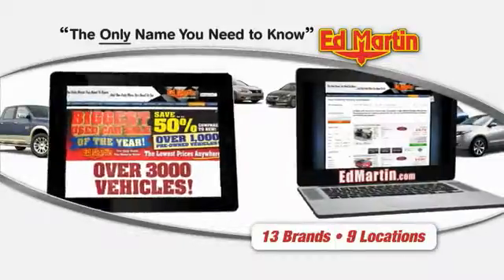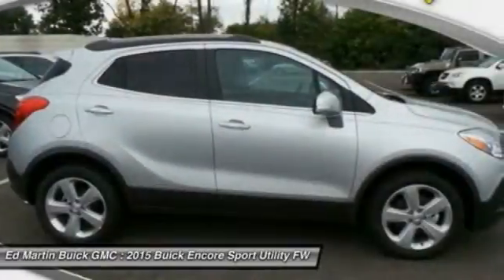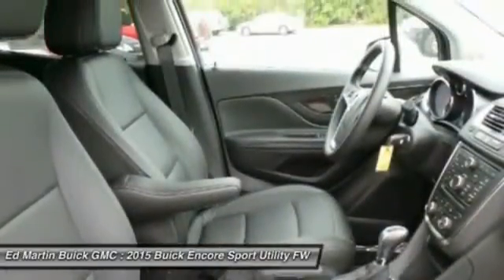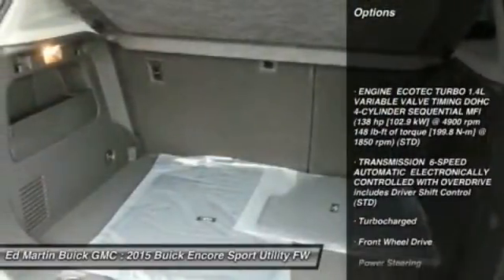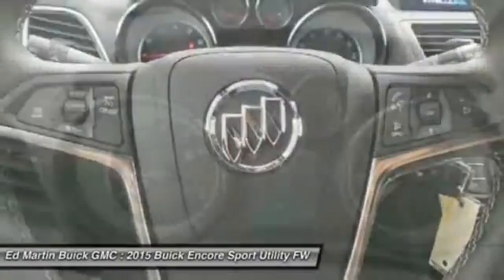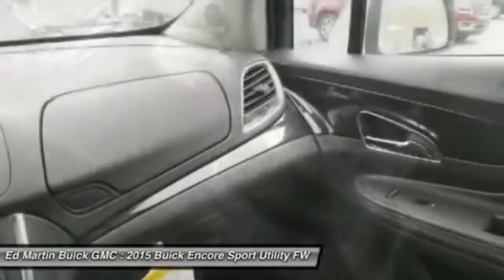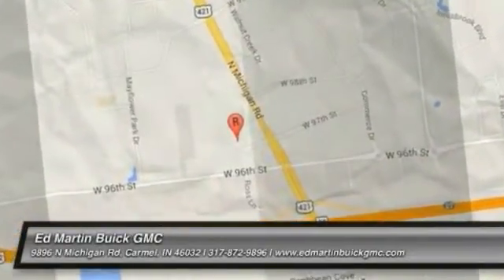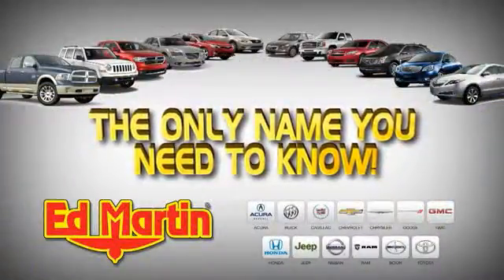2015 Buick Encore 551421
2015 BUICK ENCORE Carmel, IN
Stock# 551421

ENGINE ECOTEC TURBO 1.4L VARIABLE VALVE TIMING DOHC 4-CYLINDER SEQUENTIAL MFI (138 hp [102.9 kW] @ 4900 rpm 148 lb-ft of torque [199.8 N-m] @ 1850 rpm) (STD), TRANSMISSION 6-SPEED AUTOMATIC ELECTRONICALLY CONTROLLED WITH OVERDRIVE includes Driver Shift Control (STD), Turbocharged, Front Wheel Drive, Power Steering, Aluminum Wheels, Tires - Front Performance.
Must own a 1999 or newer non GM vehicle to qualify. See dealer for details.